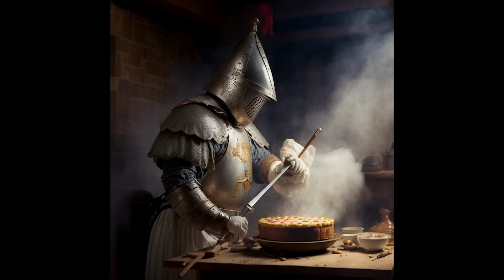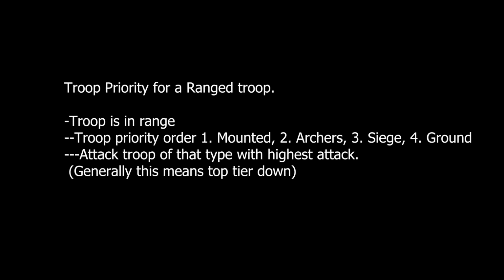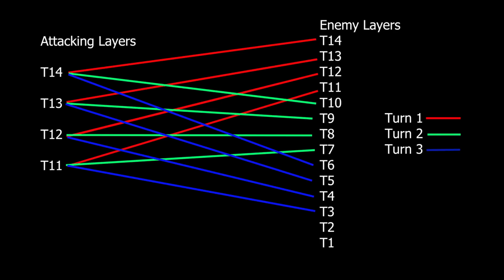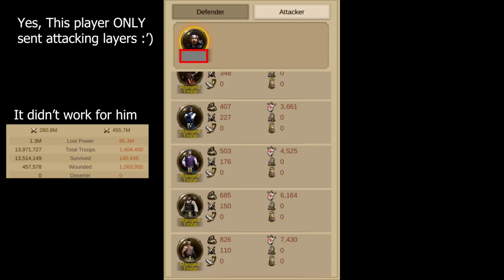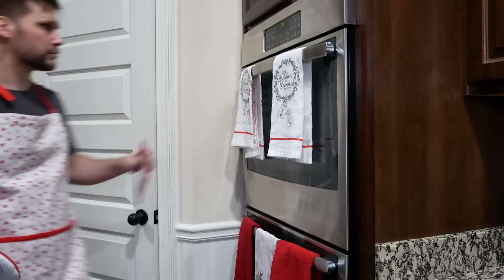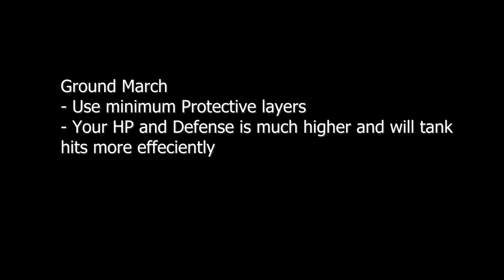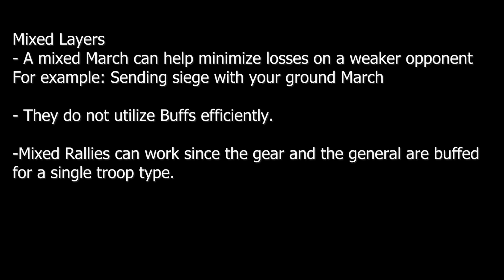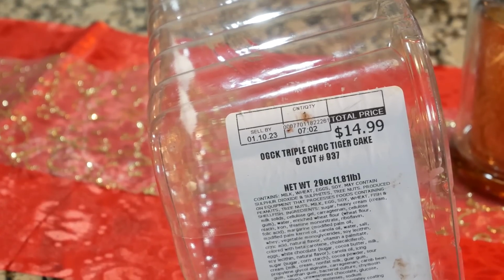In-Depth guide on Evony Layers. Unlock Your Potential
Note I need to update it to take in account for range changes on Siege higher than T4.

The tables I was using for this video. You can make them pretty in your own document if you would like.

Save yourself a copy (don't ask for permission).

Chapters
0:00 Intro
0:29 Does Size Matter?
2:40 Why are Layers Important?
4:52 Mixed Layers
7:28 My recommendation
11:27 Alternate use for layers
12:14 Aptoide